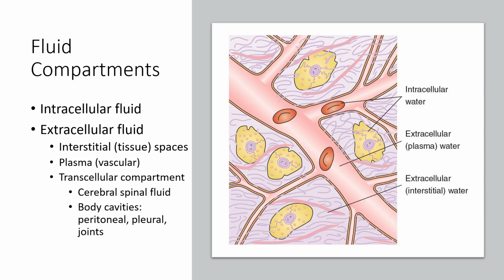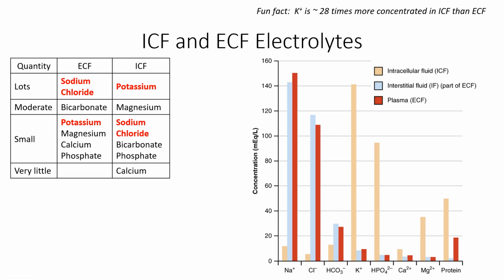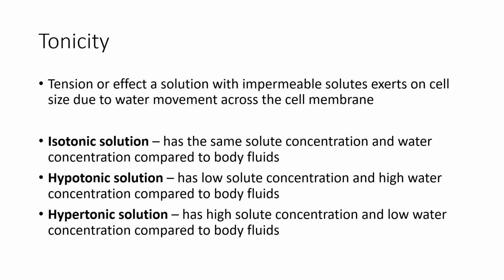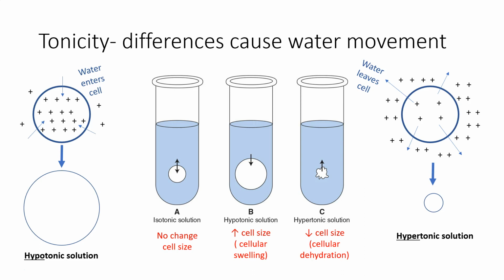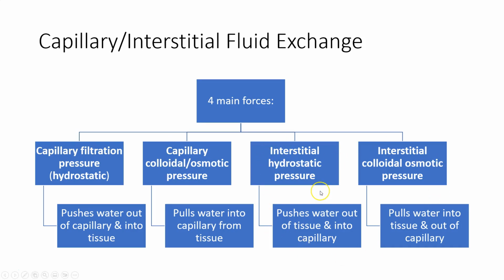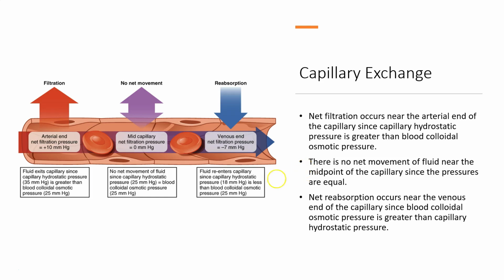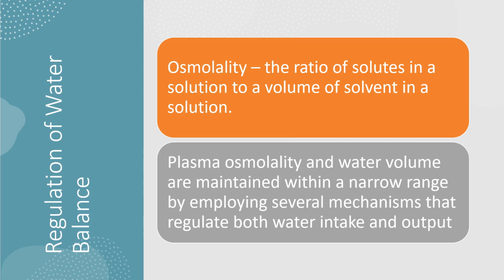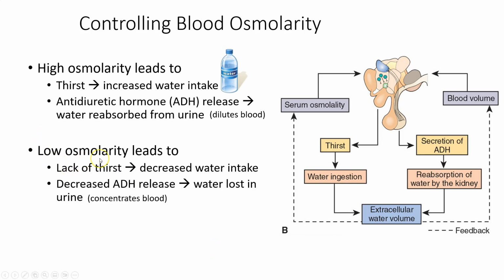Fluid and Water Balance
A brief review of concepts related to fluid and water balance.